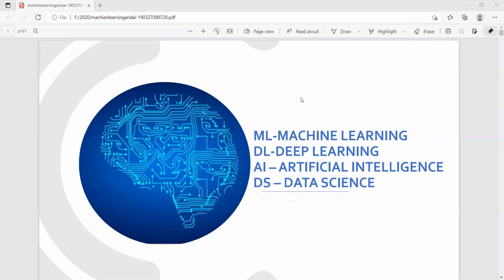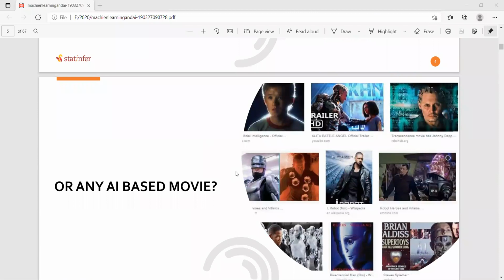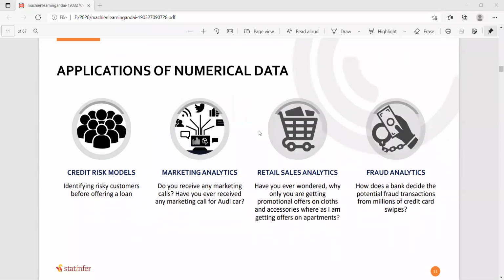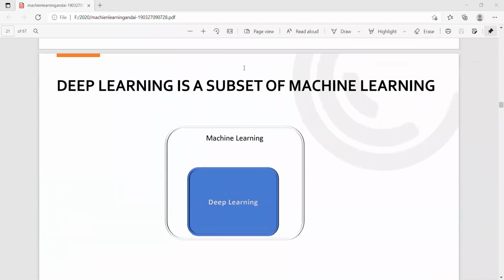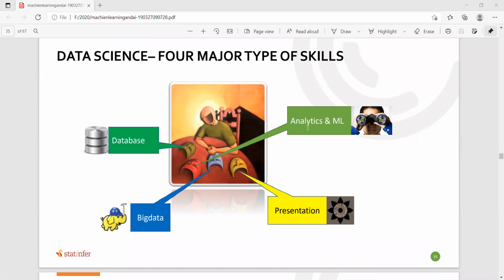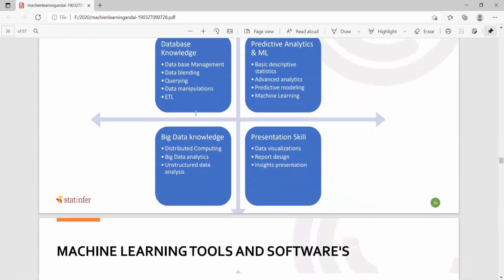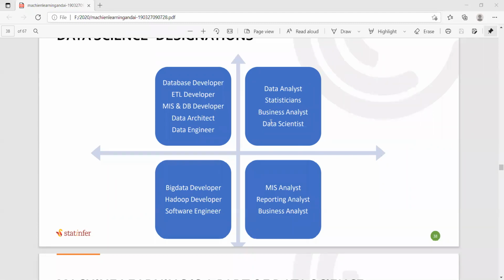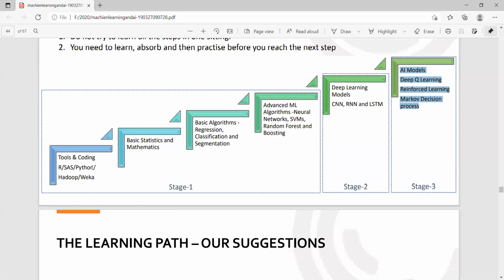Career in Databases with AI and Data Science 2021 2022